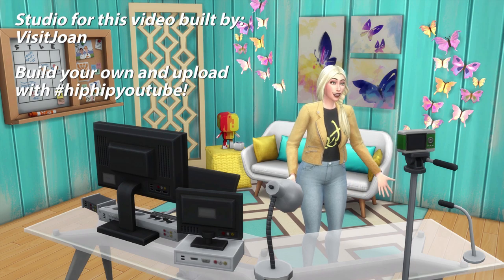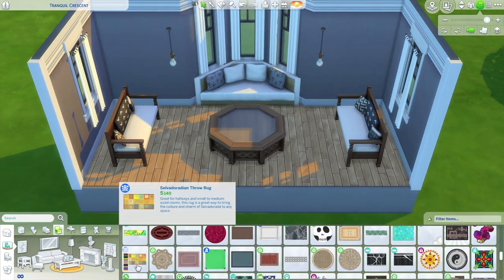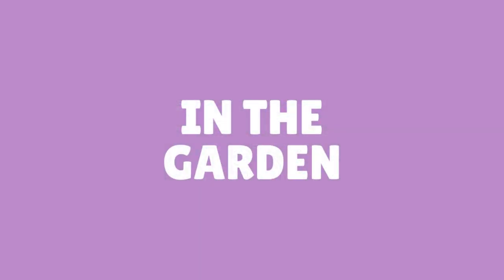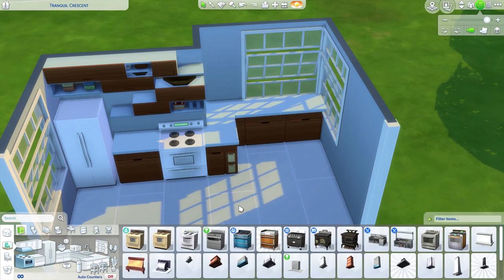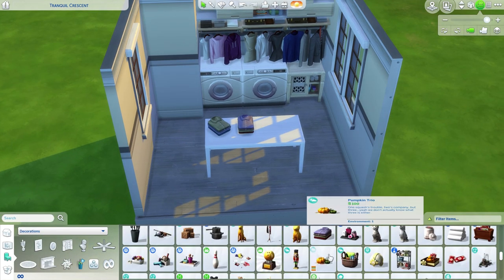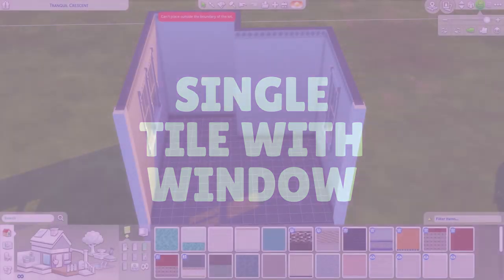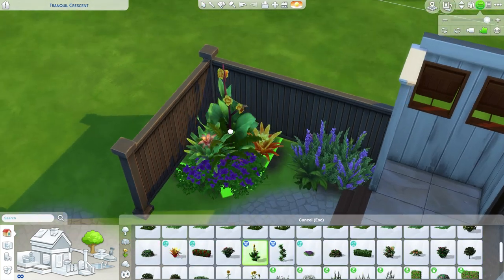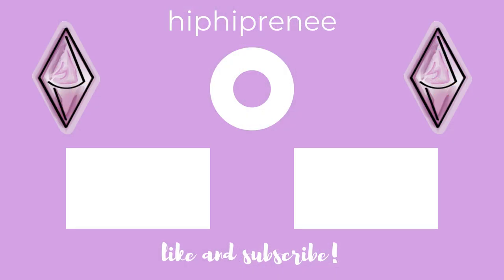HOW DO I USE THESE ITEMS?! The Sims 4: Building 101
Hey, my little party animals and welcome to a brand new video! Today, we are heading back into my Sims 4 building tutorial series, Building 101. In this series, we talk about all sorts of different building tutorial topics like roofing and landscaping. For this episode, we'll be taking three items from The Sims 4 (the bay window seats, the Island Living cabinets, and the Discover University shower) and showing you multiple ways of using them in your game that you may have not tried yet. Most of these are fairly simple, but I hope you'll find something to use!

Brief History; A series where we discuss a historical event/person, a true crime, or some other interesting story while we build or create a sim within The Sims 4:

The Sims 4 is rated T for Teen by the ESRB. This video is meant for children above the age of 13.

JOIN THE FACEBOOK GROUPS:
Sims Streamers and YouTubers:

CREDITS:
Banner/Graphics: Made by LilacLydiaDeetz